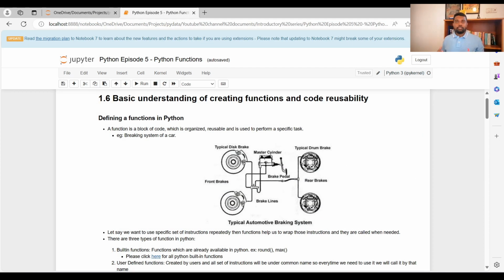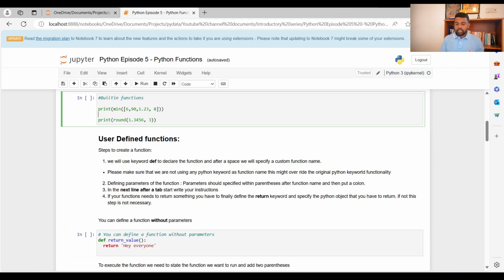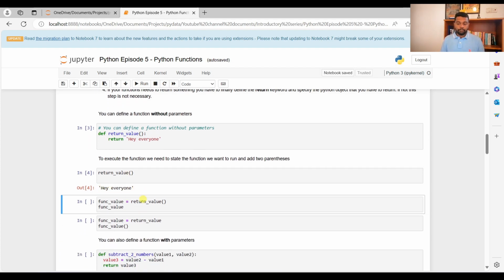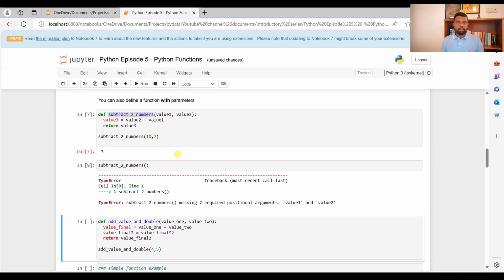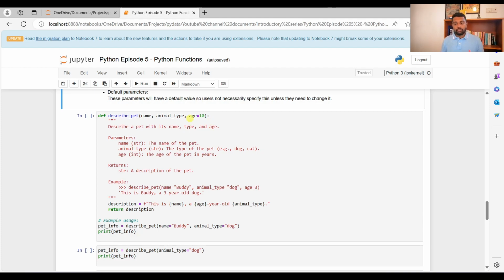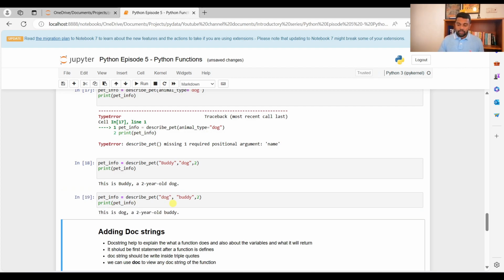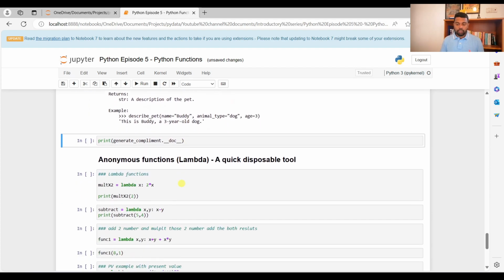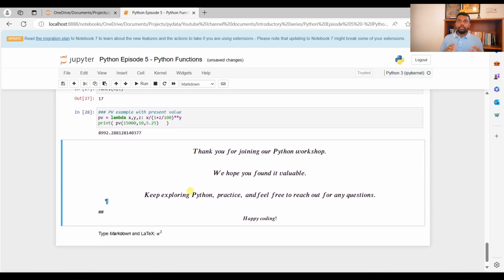Introduction to Python - Episode 5: Python Functions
This video covers python functions. It describe what built-in functions are, how to setup a user defined function and also explores what anonymous or Lambda functions are within python.

00:00 - Introduction
00:15 - What is a function?
03:23 - Built-in functions
04:40 - User defined functions
10:47 - Two examples of Functions
13:13 - Parameters in functions
17:40 - Best practices in building user defined functions
20:45 - Anonymous (lambda) functions